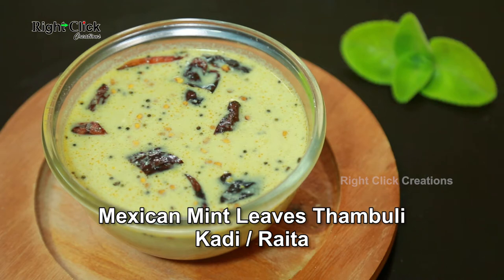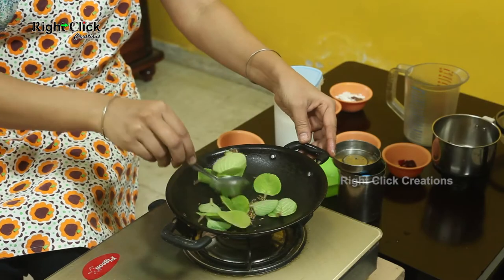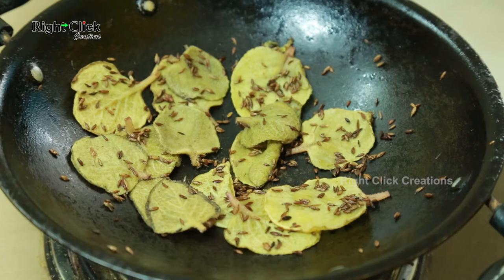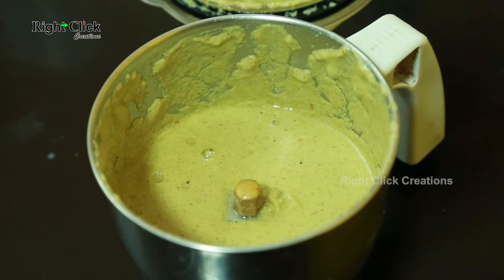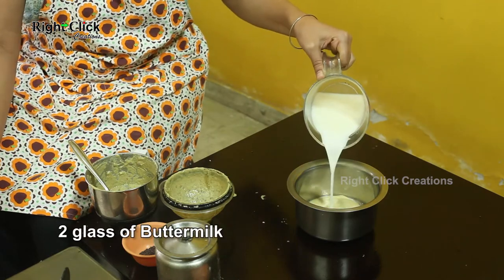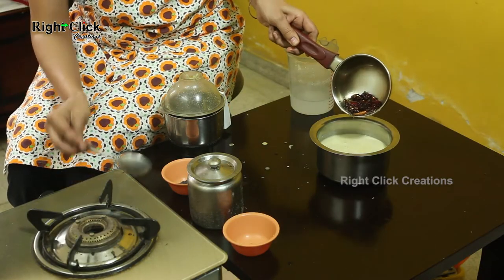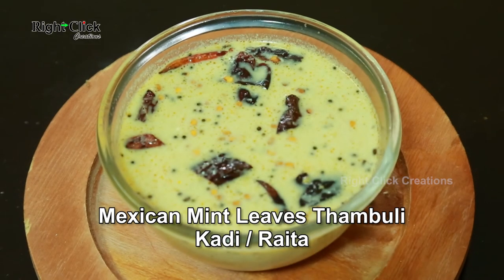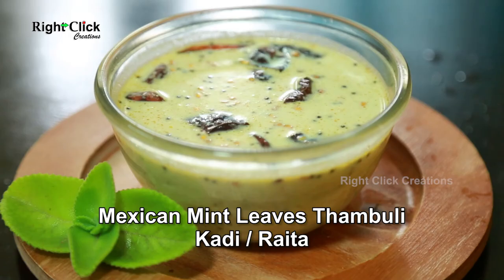mexican mint leaves thambuli recipe | how to make mexican mint leaves raita | mexican leaves kadi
mexican mint leaves thambuli recipe | how to make mexican mint leaves raita | mexican mint leaves kadi | mexican pepperleaf raita | healthy raita recipe | mexican mint leaves plant | traditional raita recipe |
Here in this video we shown how to make mexican mint leaves using only few ingredients. Here are the ingredients used to prepare this recipe:
Ghee - 1/2 teaspoon
Cumin seed - 1/2 teaspoon
Mexican mint leaves - 8-10
Freshly grated Coconut - 3 teaspoon
Salt - taste
Buttermilk - 2 glass
Cooking oil - 1/2 teaspoon
Mustard seed - 1/4 teaspoon
Dry red chilli - 2-3 chopped
This recipe is very healthy and very tasty also. Try this raita recipe with plain rice, and enjoy the simple meal. Thank you, Happy cooking.